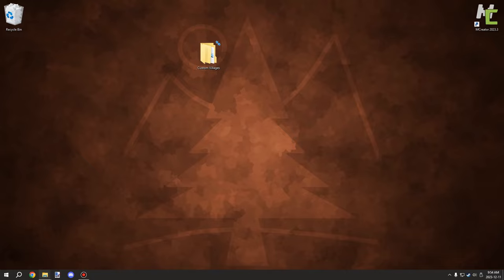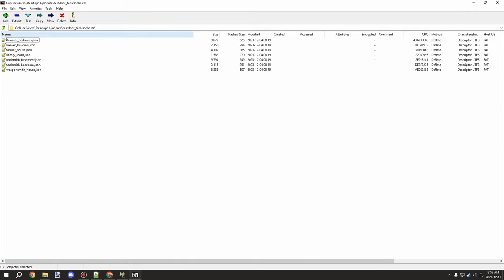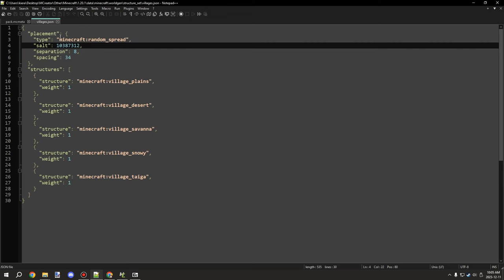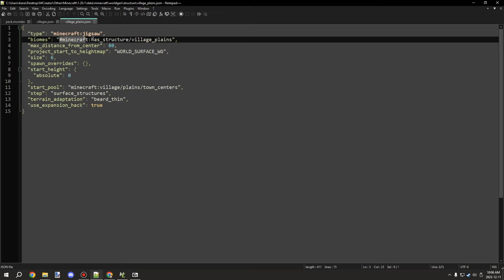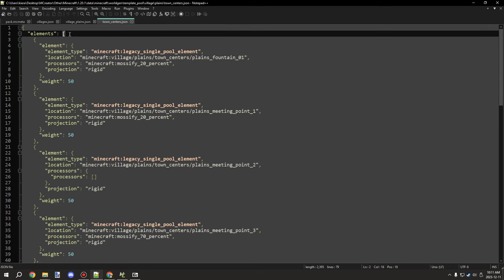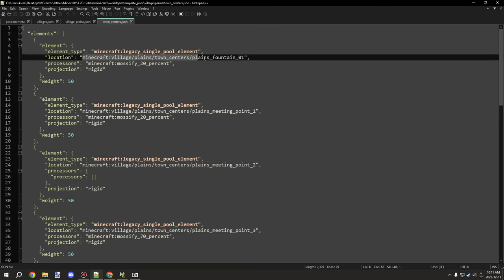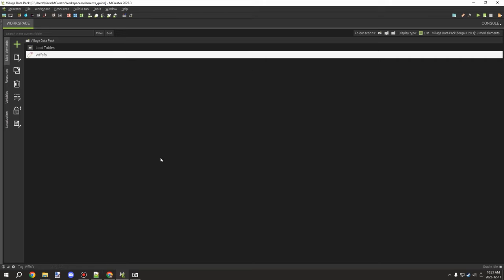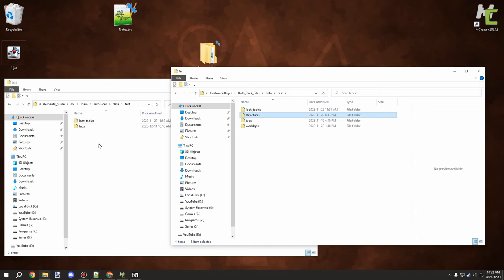Making Custom Villages: Village Files | Part 3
This series is for data packs but can be easily converted for forge mods I will explain how this works in part 3.

This part will cover all you need to know about the files used to make custom jigsaw structures like villages. You will be able to get the data pack once the video has become public for all channel viewers. We covered a lot in this video but make sure you watch the other parts as building and working with this part is highly dependent on knowing the first two parts. See below for the video links.

► SERIES PARTS
● Part 1: Getting Started Guide

● Part 2: Debugging Common JSON Issues

► SOURCES
This site can help test if the JSON file is valid or not, a great resource for debugging.

► SERIES
This series will guide you to learn the basic skills you need to know about how Jigsaw structures generate mainly villages, provide a data pack and MCreator workspace so you can see how to make a custom village. But most importantly we will cover how JSON Files work, how to debug errors what each file does and how they interact with making Custom Jigsaw structures.

► CHAPTERS
0:00 - Intro
0:04 - Data pack
1:52 - Pack format
3:01 - Getting the data pack files
4:55 - directory
5:22 - Loot tables
6:19 - NBT structures
8:19 - Worldgen folder
9:30 - Structure sets json file
11:08 - Structure json file
15:26 - Template pool json files
20:57 - Biome tags
25:16 - Processor lists
26:52 - Using with mods
28:28 - Watch next